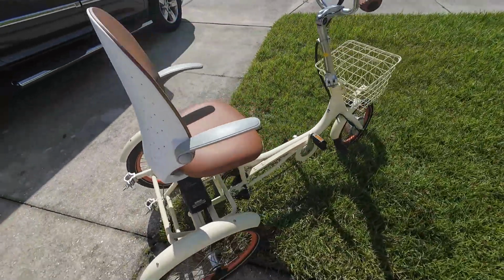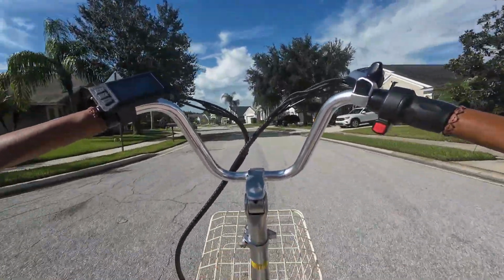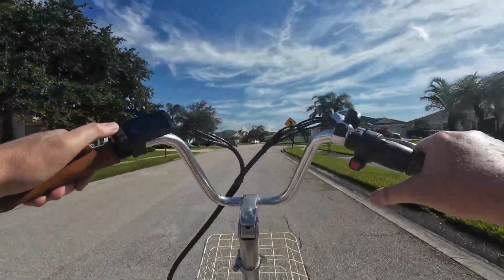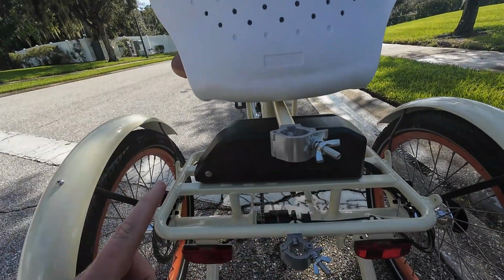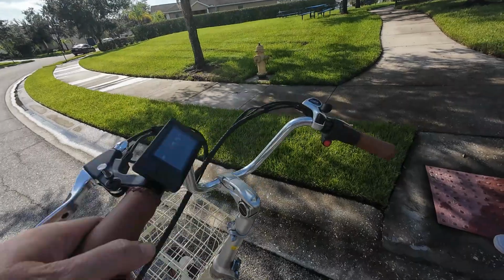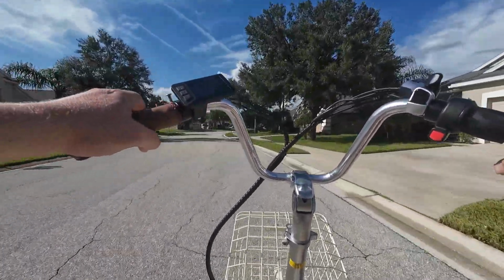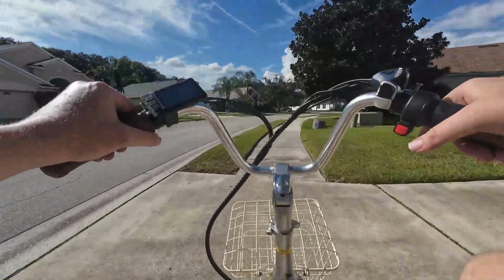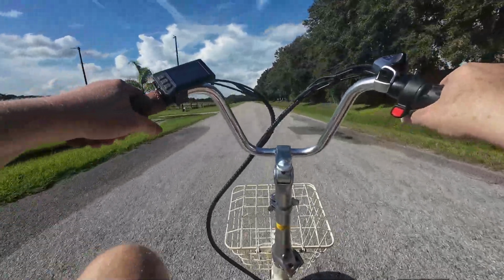Best eTrike For SENIORS - Sixthreezero Simple Glide (First Ride)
POLULAR ACCESSORIES